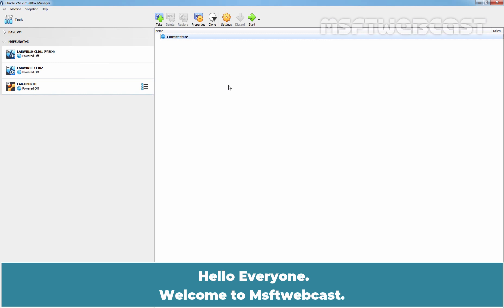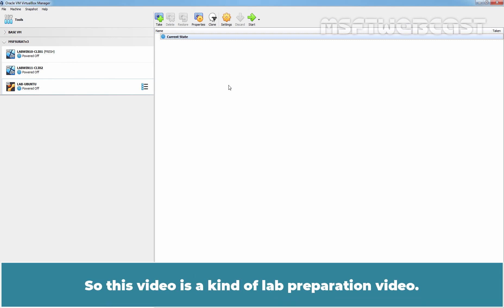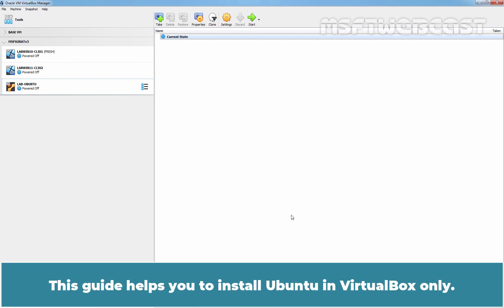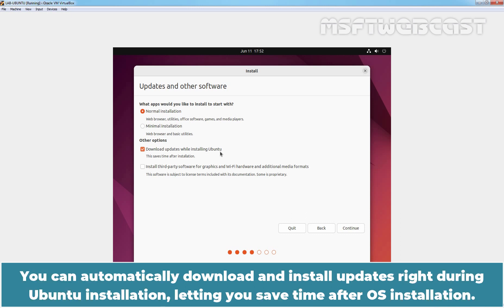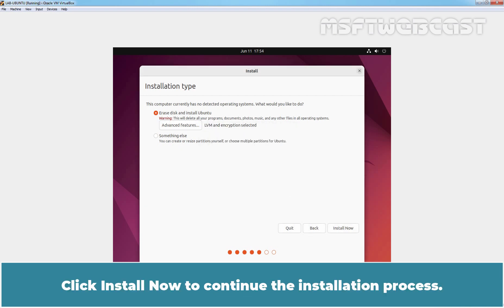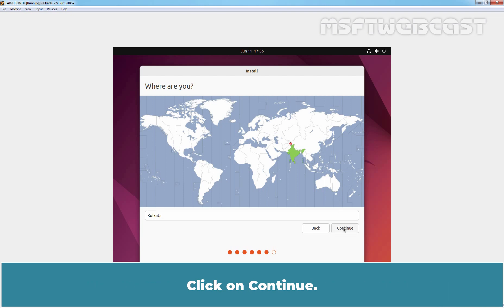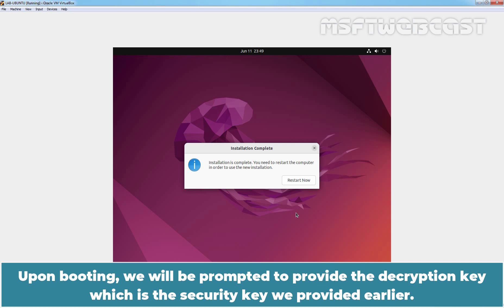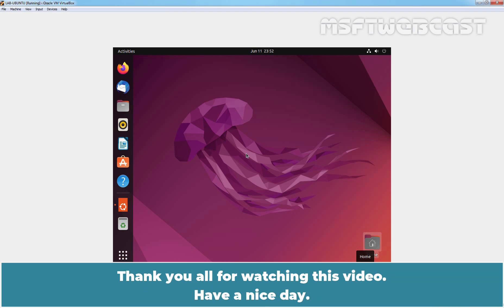90. How to Install Ubuntu 22.04 with Full Disk Encryption on LVM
Microsoft Intune Beginners Video Tutorials Series:
This is a step by step guide on How to Install Ubuntu 22.04 with Full Disk Encryption on LVM using Oracle VM VirtualBox.